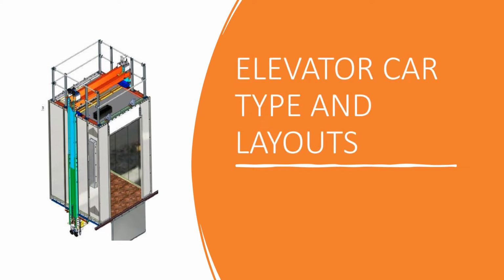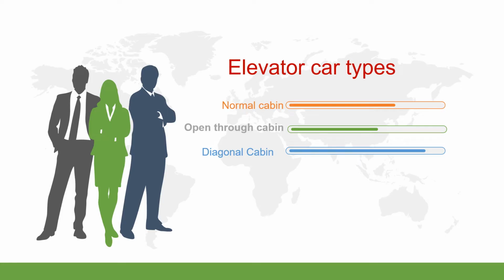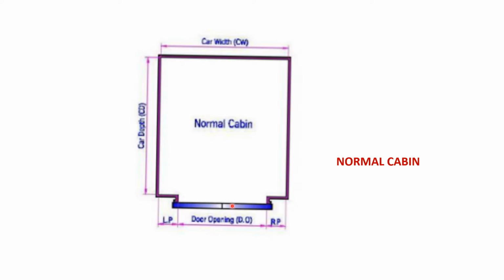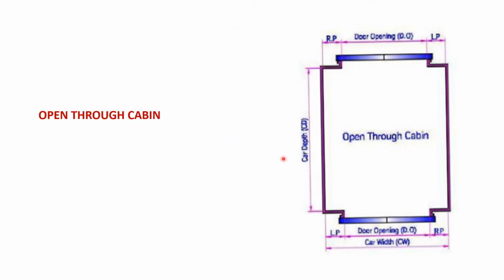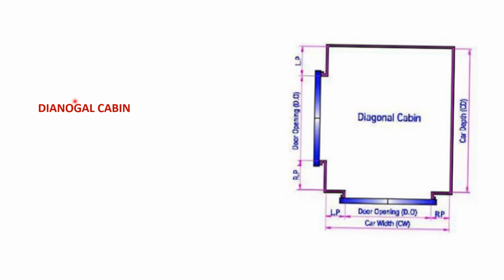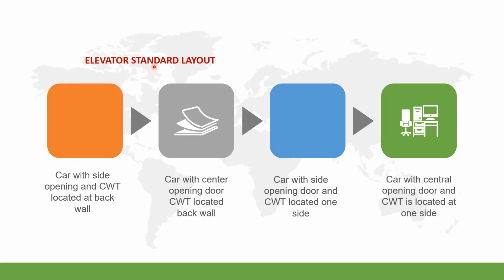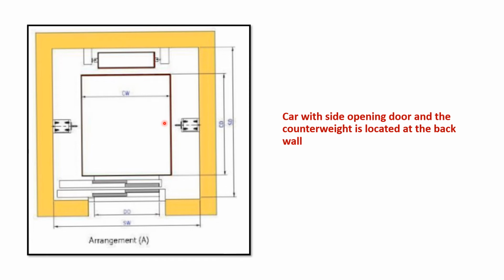Basics of elevator part-4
Elevator#elevator escalator elevator car#lift cabin#type of layouts
Types of elevator layout:
1.Side opening with back counter weights
2.center opening with back counter weight
3.Side opening with side counter weight
4.center opening with side counter weight

types of cabin:

1.Normal cabin
2.Through opening cabin.
3.Diagonal cabin
based on the door operator position.